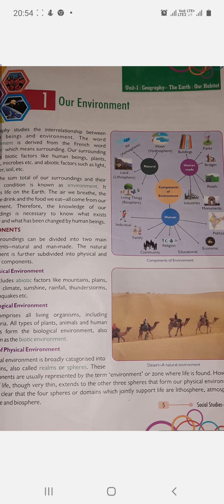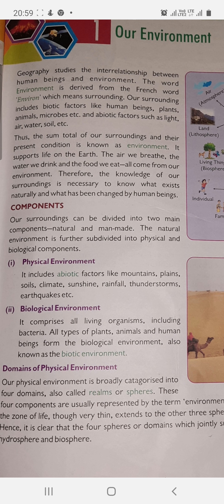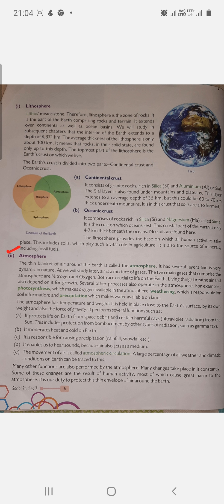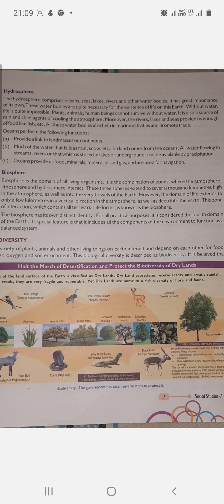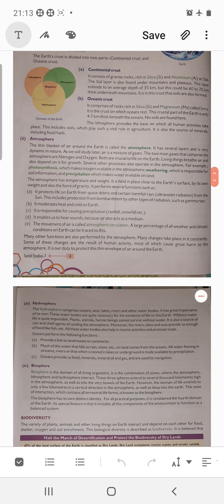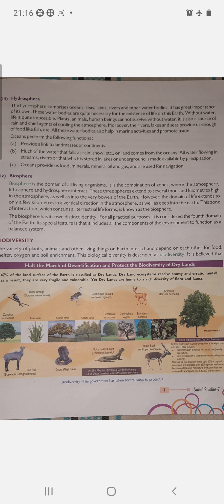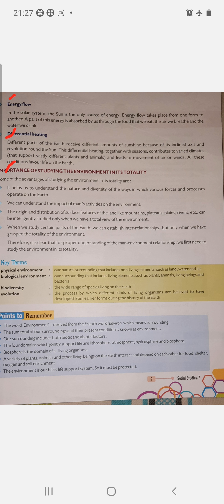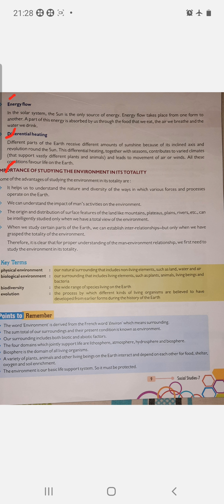SST | CHAPTER - 1 | CLASS -7 EM | BY ANITA MAM